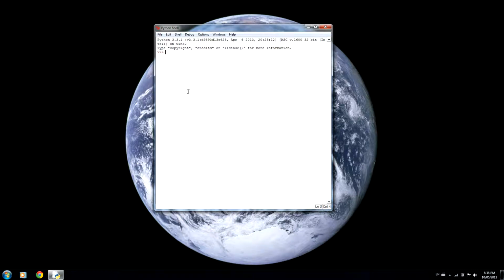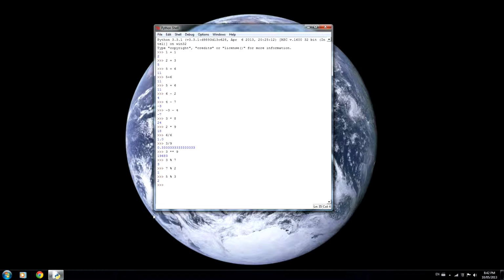Python 3 tutorial Part 1 - Math and the GUI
In python 3 you can perform basic mathematics and execute commands line-by-line.

thanks for 10000 views guys!